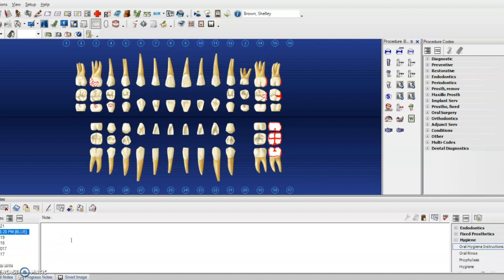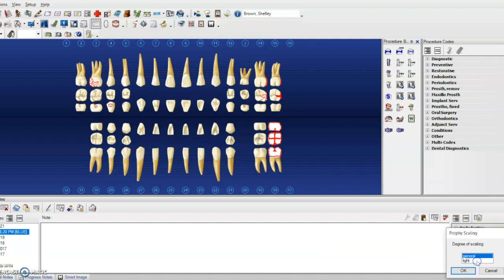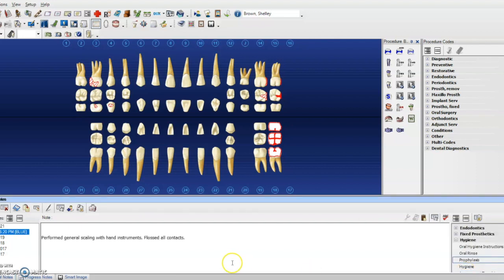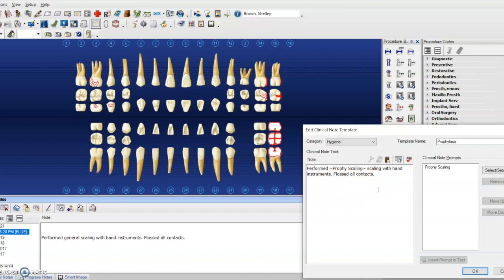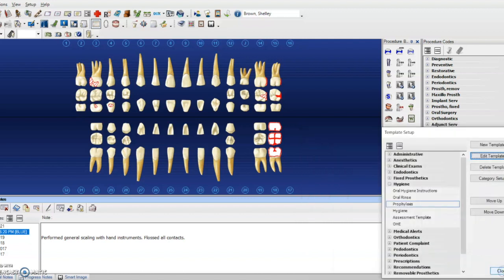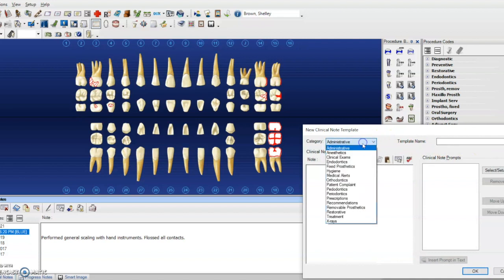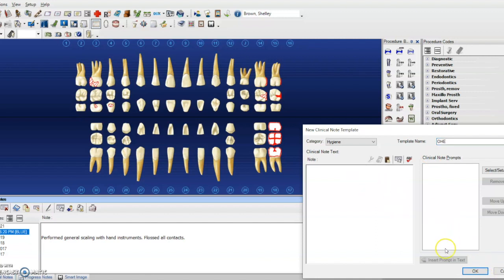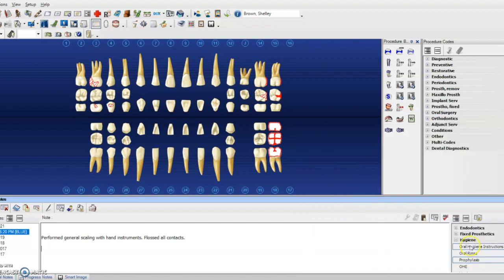Creating a Custom Template in Dentrix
Ever been to an awesome with amazing note templates and wished you had them too? They custom-created them, and now you can! Learn where to create custom note temples in Dentrix with this video.